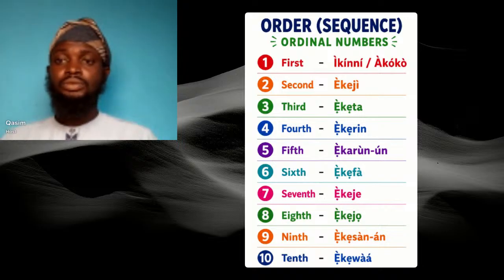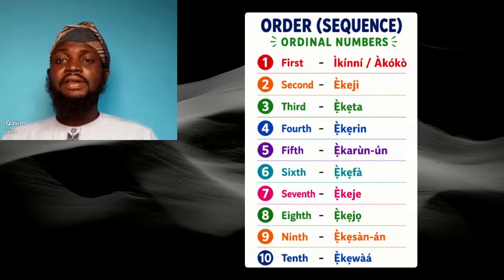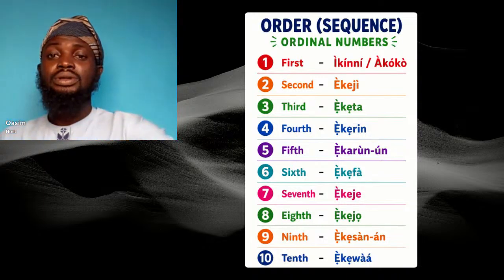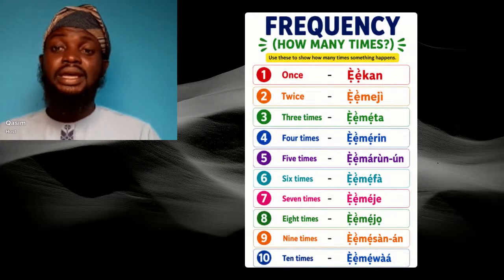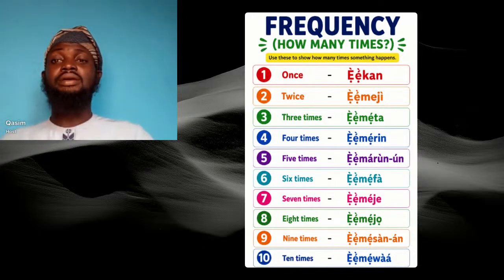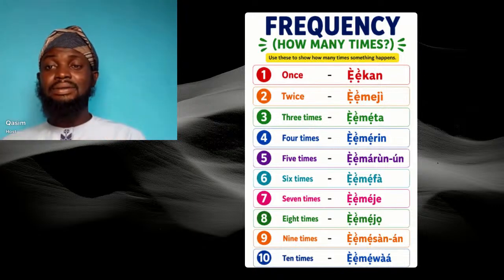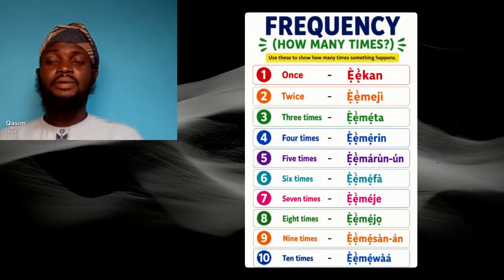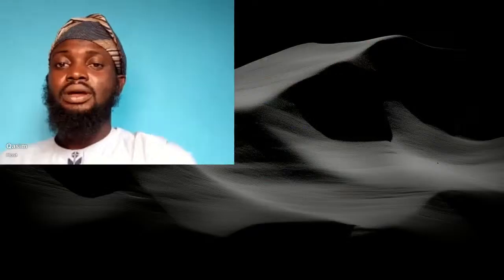Using Numbers in Yoruba: Part 2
Join this stream for a clear look at ways to use numbers in Yoruba, continuing with Part 2 and building on the basics in a simple, practical way.